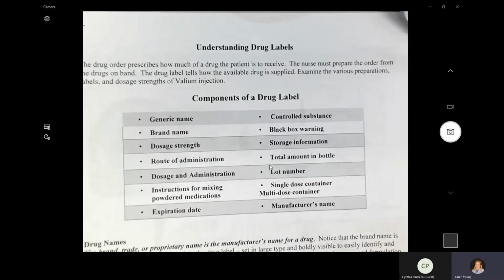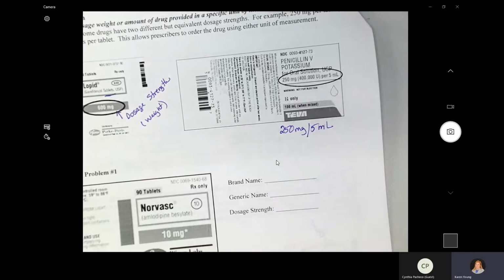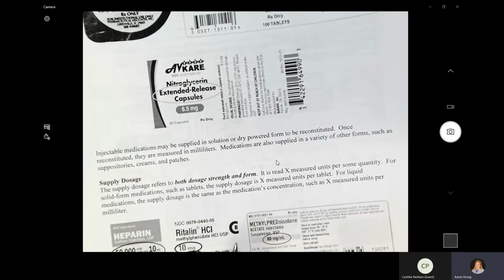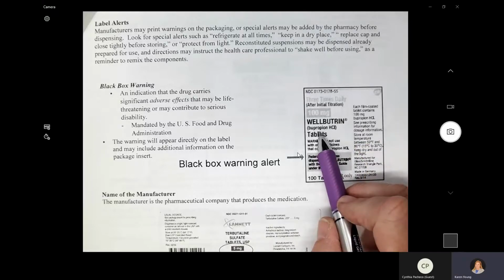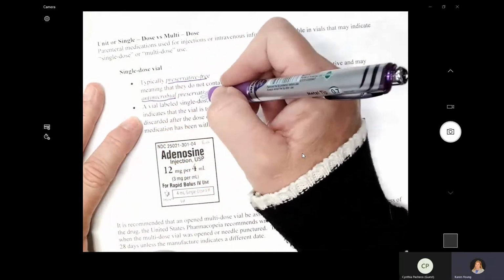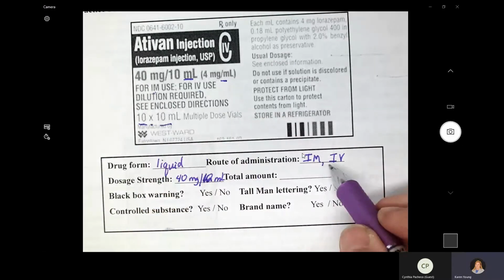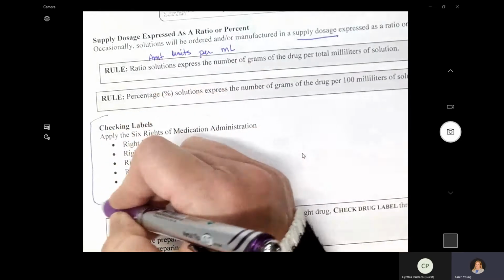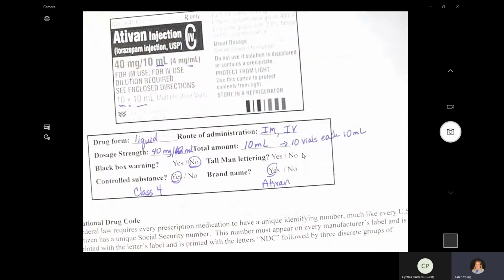MATH12131 J2 1 OCT 2020